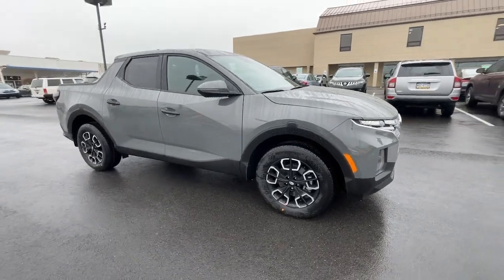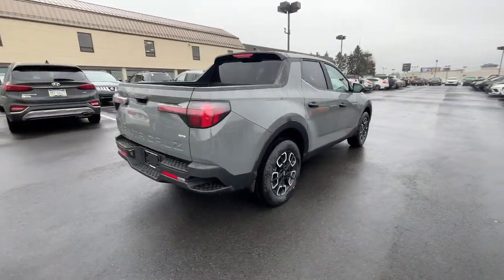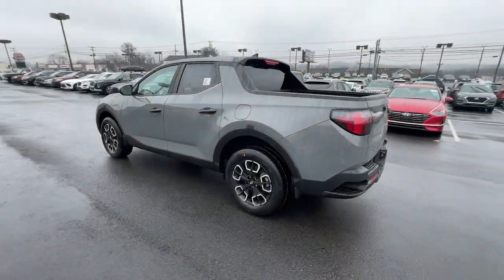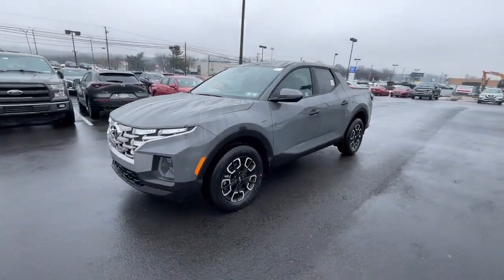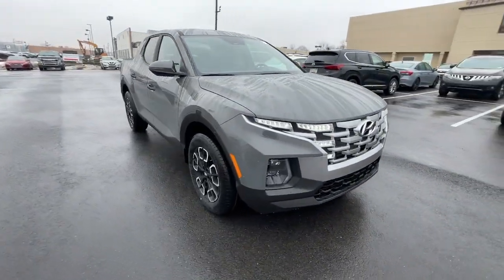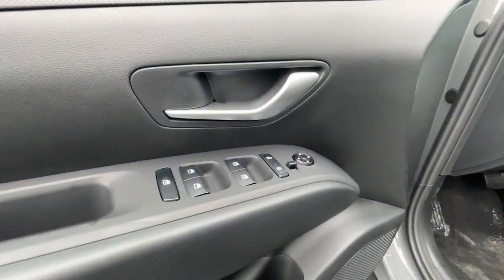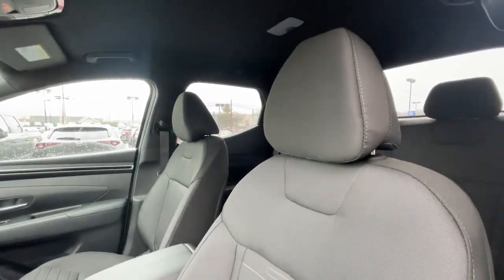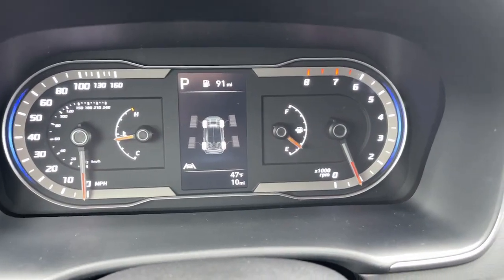2024 Hyundai Santa_Cruz Allentown, Coopersburg, Macungie, Easton, Nazereth 304345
Hampton Gray New 2024 Hyundai Santa_Cruz SEL available in 675 State Ave., Emmaus, Pennsylvania at Lehigh Valley Hyundai. Servicing the Allentown, Coopersburg, Macungie, Easton, Nazereth area.

Scores 25 Highway MPG and 21 City MPG! This Hyundai Santa Cruz boasts a Regular Unleaded I-4 2.5 L/152 engine powering this Automatic transmission. WHEEL LOCKS OPTION GROUP 01 -inc: standard equipment MUD GUARDS.* This Hyundai Santa Cruz Features the Following Options *HAMPTON GRAY FIRST AID KIT ENVELOPE CARGO NET CARPETED FLOOR MATS BLACK STAIN & ODOR RESISTANT CLOTH SEAT TRIM BED CARGO NET Wheels: 18 x 7.5J Alloy Variable Intermittent Wipers Urethane Gear Shifter Material Turn-By-Turn Navigation Directions.